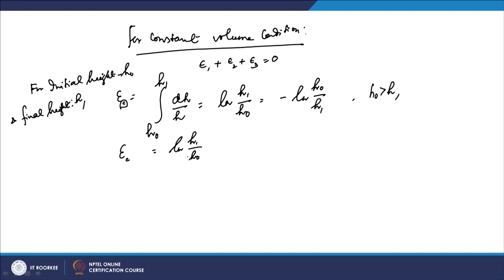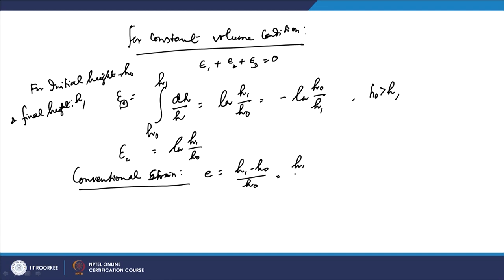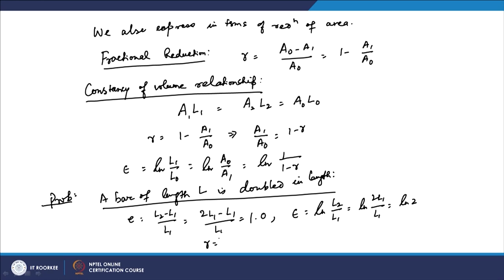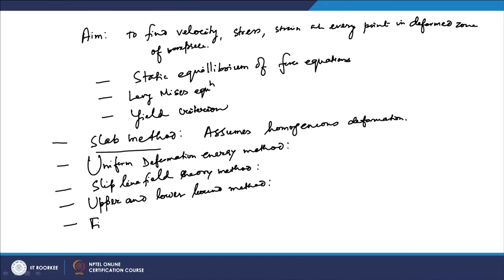Mechanics of metalworking and analysis methods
Analysis methods